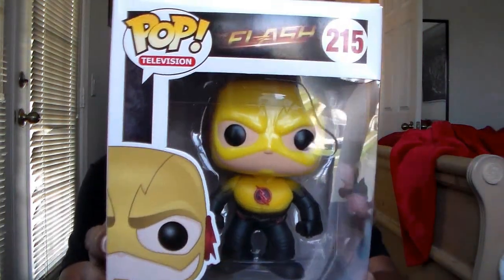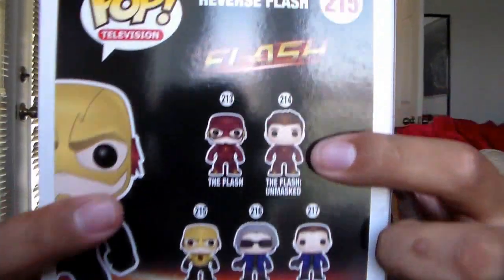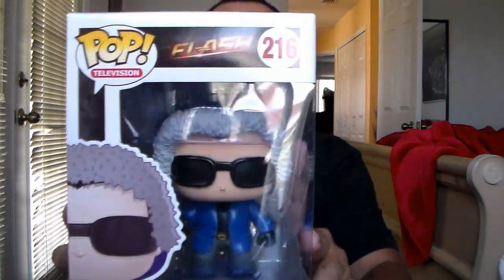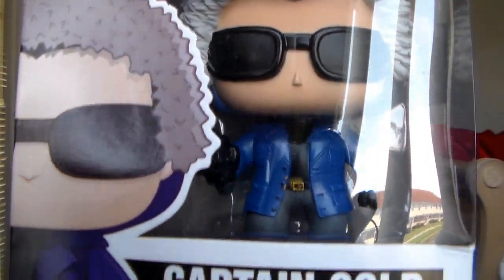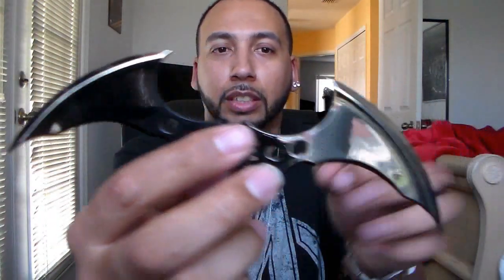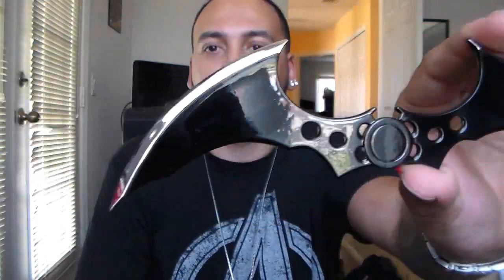Thursday Show and Tell May 2015 "Gamestop Haul"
picked up some stuff today hope you like them